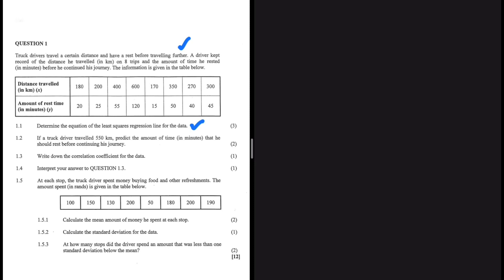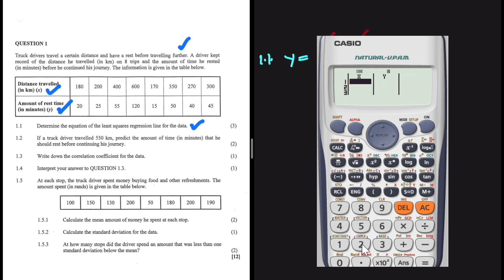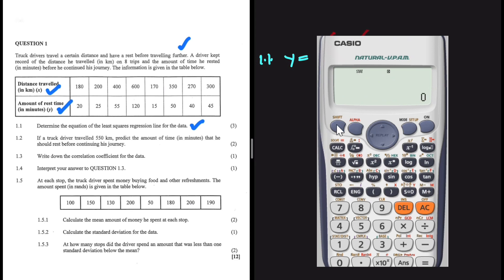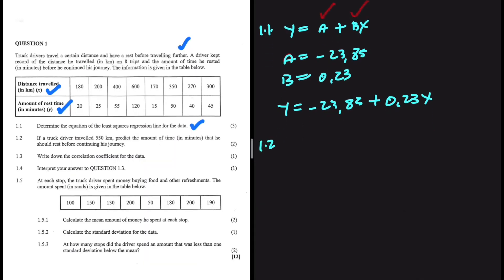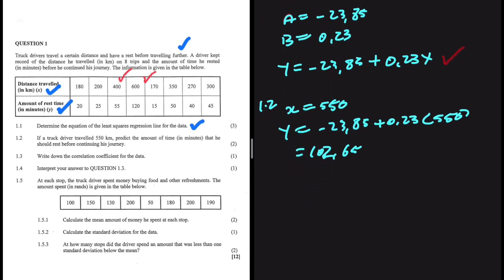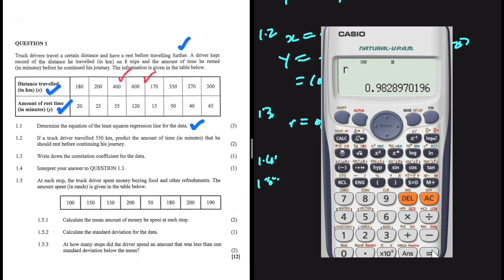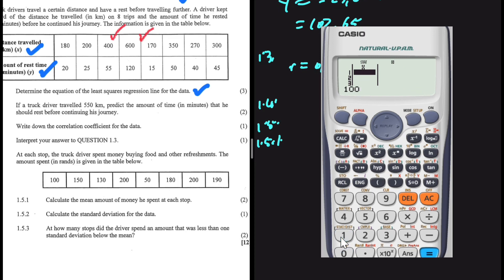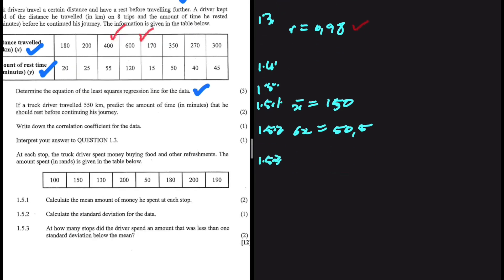Question 1 Grade 12 Maths P2 November 2023